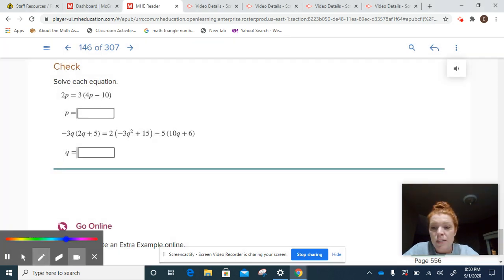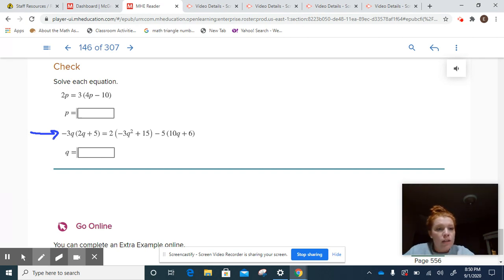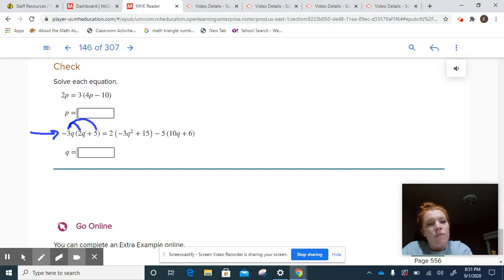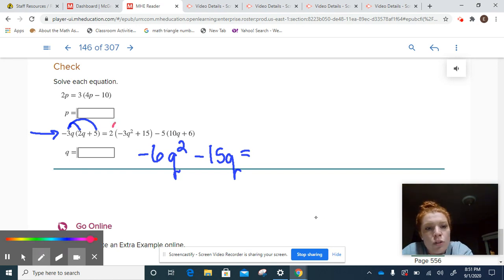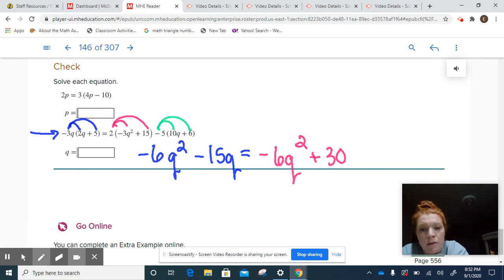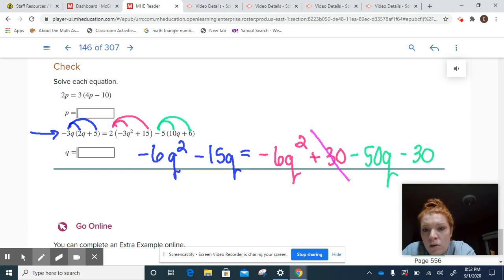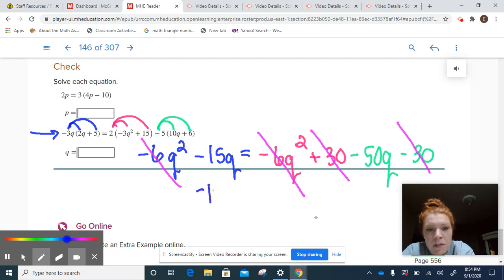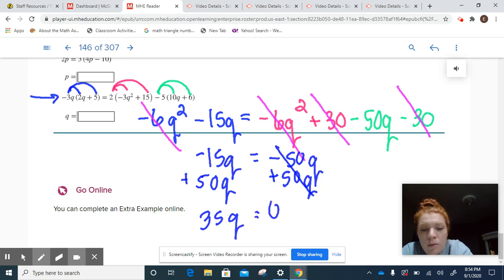10-2: Solving with Distributive Property:Example 4-check